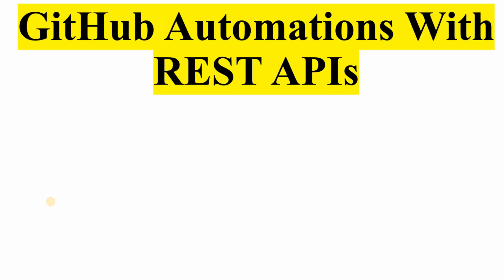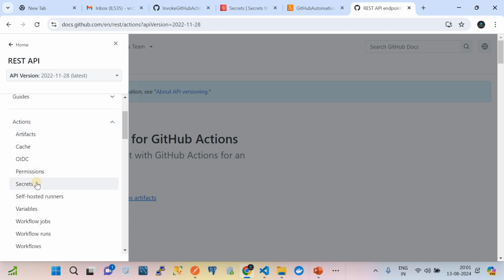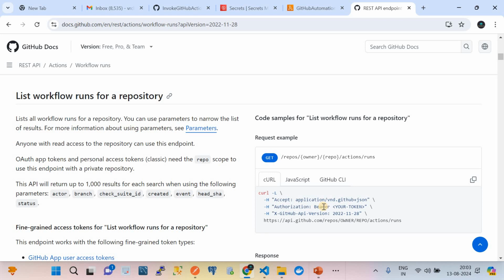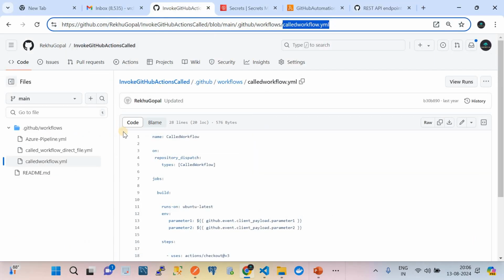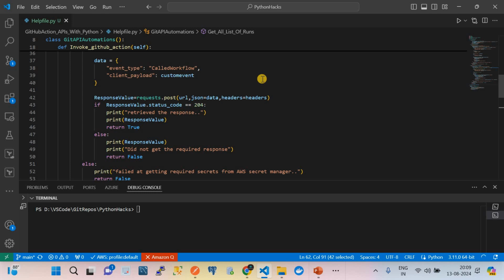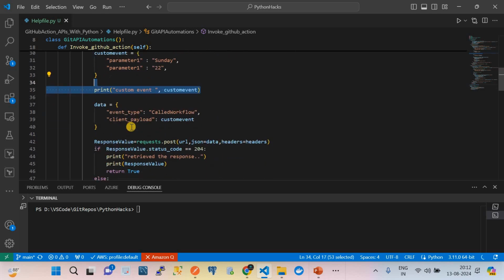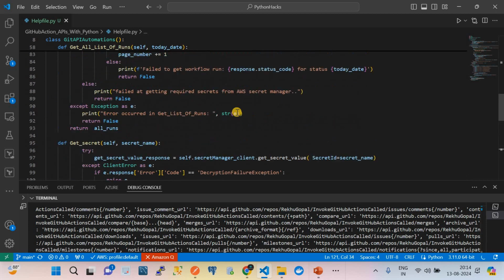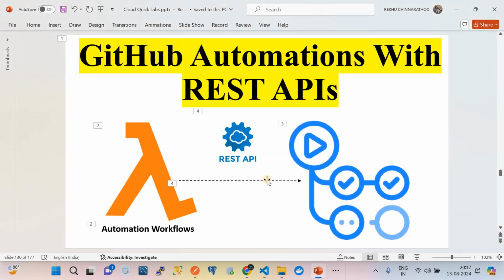GitHub Automation | REST API | GitHub Action Automations Using REST APIs With Python and AWS Lambda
GitHub Action Automations Using REST APIs with Python and AWS Lambda 🚀

In this video, we'll dive into how you can leverage GitHub Actions to automate your workflows using REST APIs, Python, and AWS Lambda. Whether you're looking to streamline your CI/CD pipelines or integrate custom automation into your projects, this tutorial covers everything you need to get started.

🔍 What You'll Learn:

Introduction to GitHub Actions - Understand how GitHub Actions can automate your development workflows.
Creating a GitHub Action - Step-by-step guide on setting up your own GitHub Actions workflow.
Leveraging AWS Lambda - Learn how to use AWS Lambda to run your Python scripts in response to GitHub Actions events.
Building a REST API - Use Python to create a REST API that interacts with GitHub and AWS Lambda.
Connecting GitHub Actions to AWS Lambda - See how to integrate GitHub Actions with AWS Lambda for seamless automation.
📚 Resources:

AWS Lambda Documentation
Python REST API Tutorial
Whether you're a developer looking to optimize your workflow or just curious about GitHub Actions and AWS Lambda, this video has you covered.